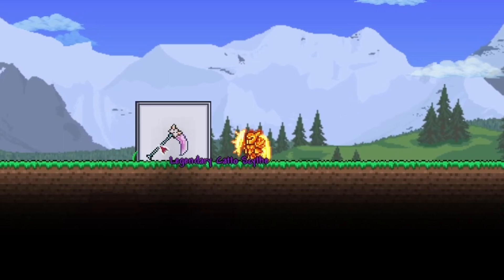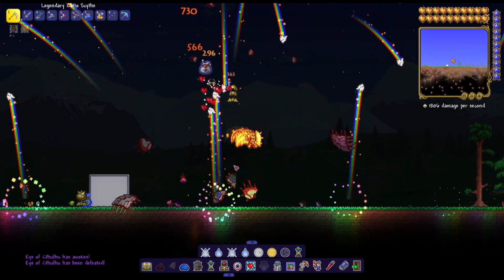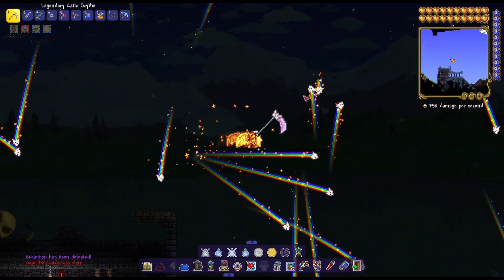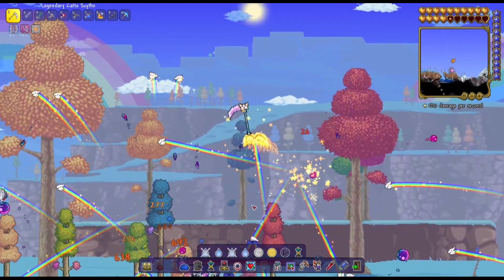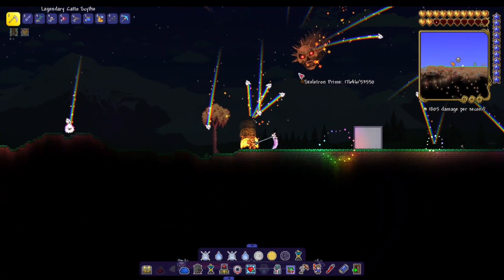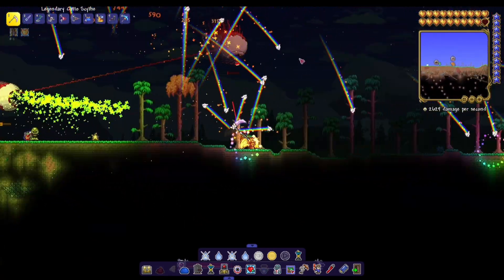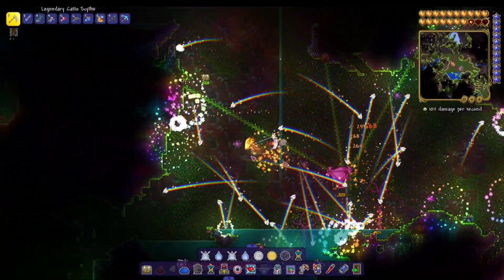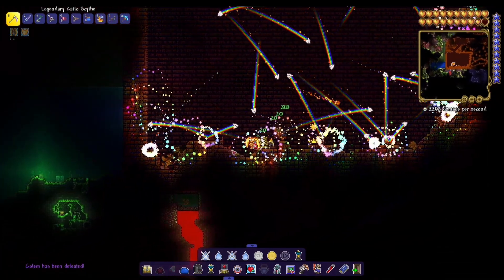MEOWMERE, but it’s SCYTHE! vs every boss in terraria!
Today I will be using the MEOWMERE SCYTHE (catto scythe) to take down EVERY boss in terraria!

MODS USED (tmod loader):

1. TCheats
2. more zenith items

mint, mint gaming